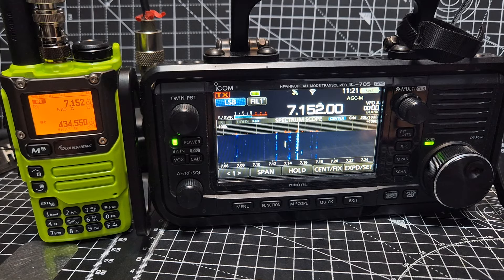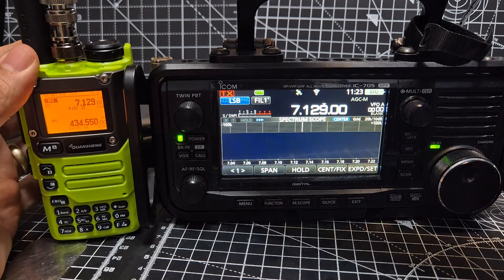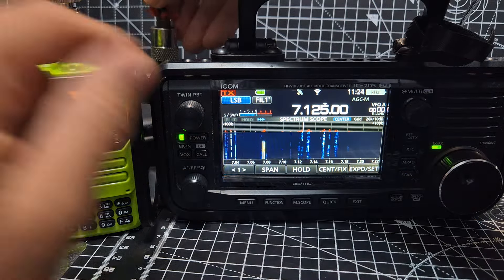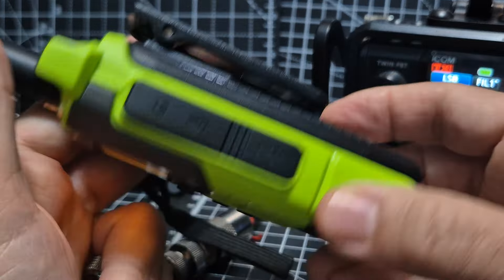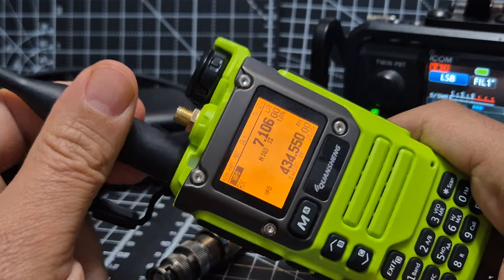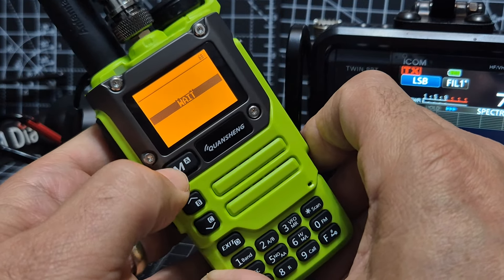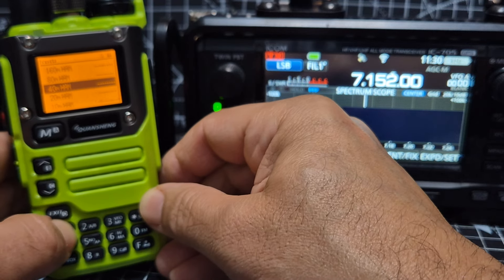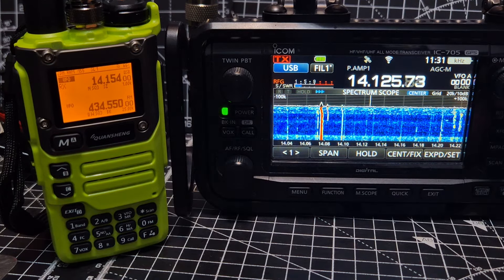Mod Quansheng HF Bands Test - ICOM IC-705 (Fagci Reborn)